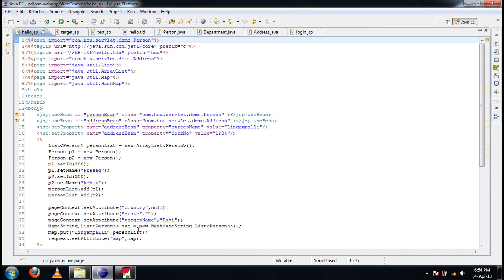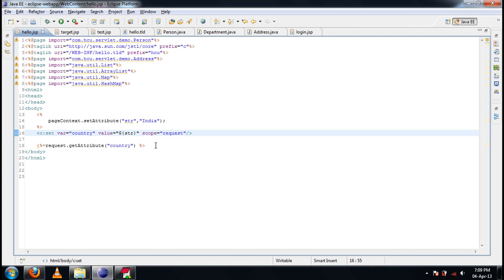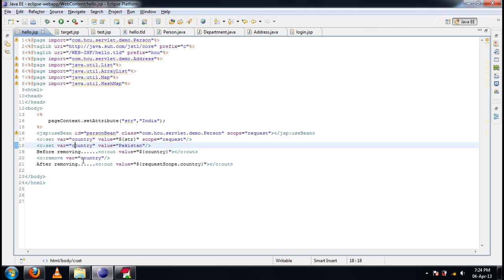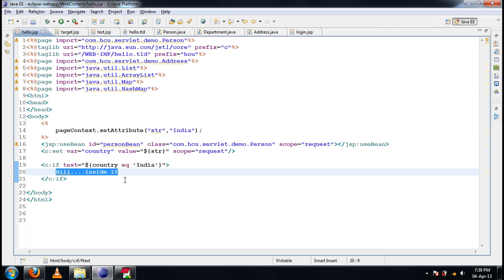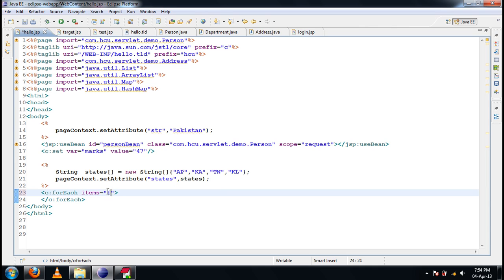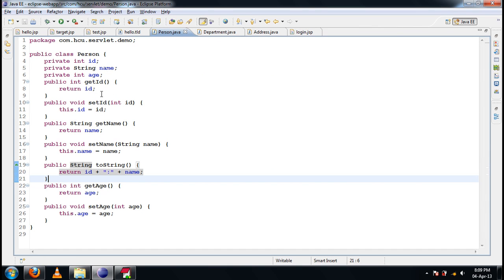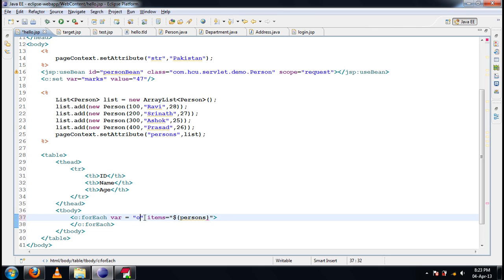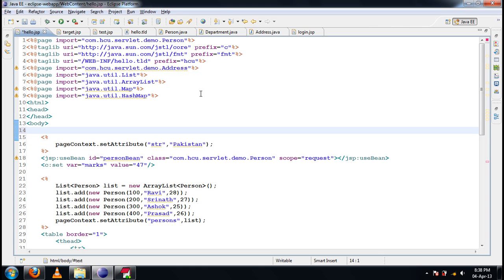Class on 4th April